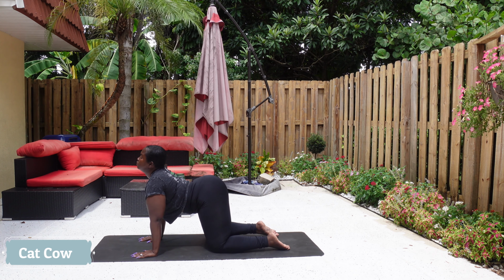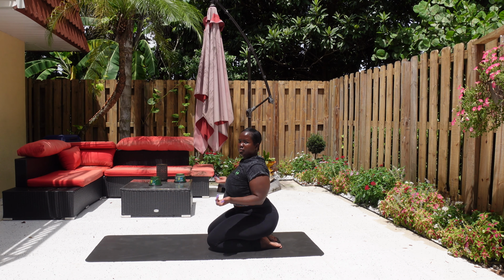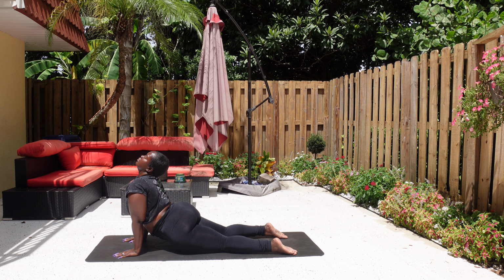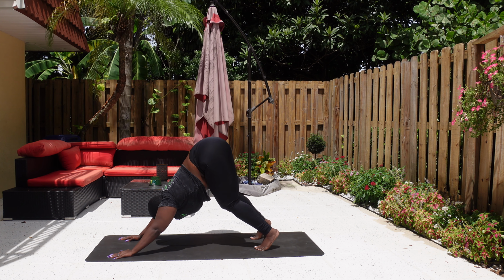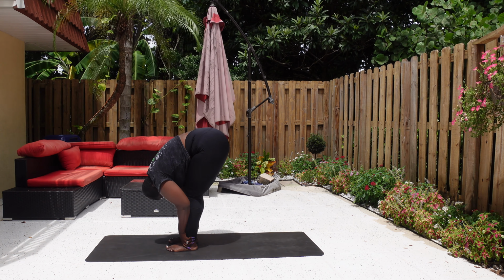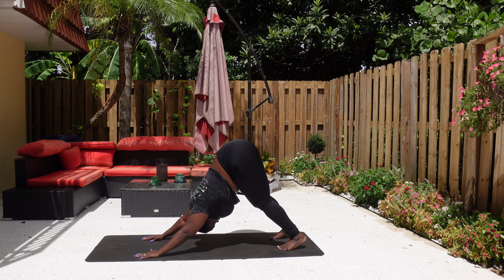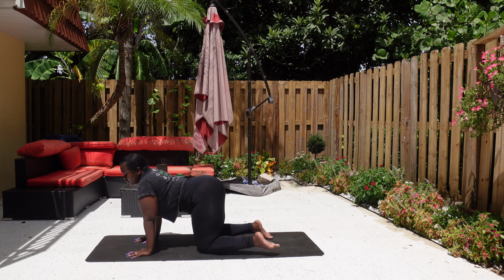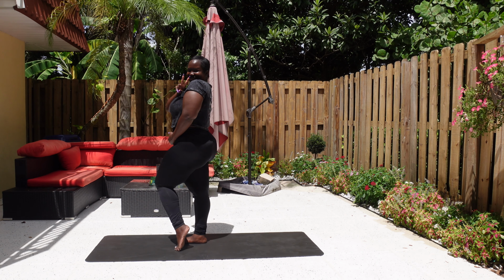YOGA STRETCHES FOR BEFORE AND AFTER WORKOUT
Ready to stretch! Let’s start/finish your workout or make a daily stretching routine using these key stretches. Did you know? “stretching helps improve flexibility, increases range of motion and reduces the risk of injury caused by lesions of the connective tissue. By the way, it's a great for stress relief”.
Hope you enjoy :) Let me know if you have any suggestions for yoga routines that you would want me to create!